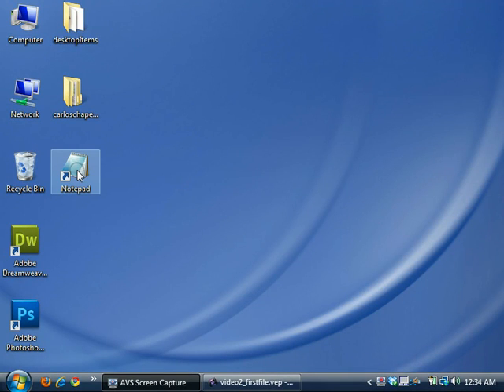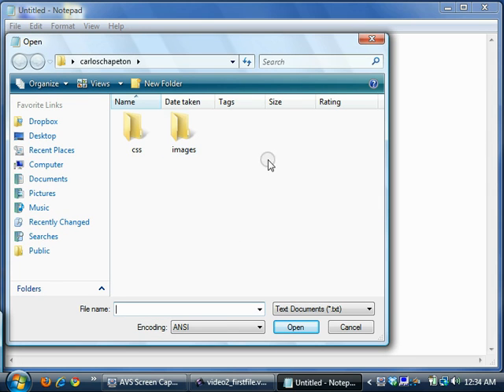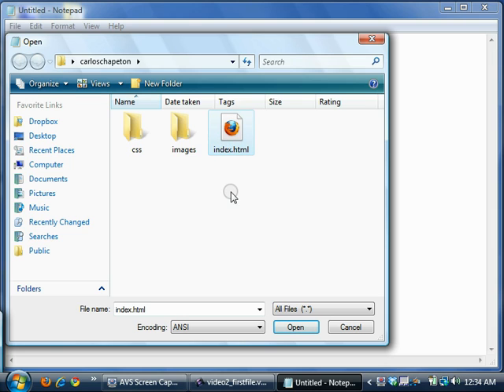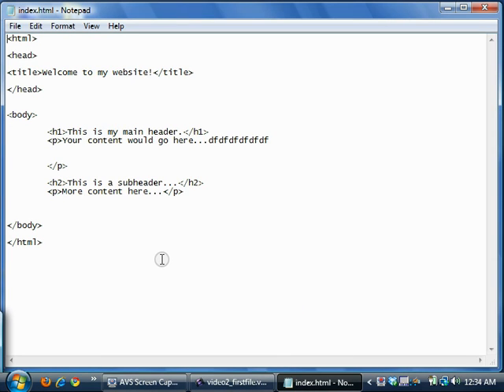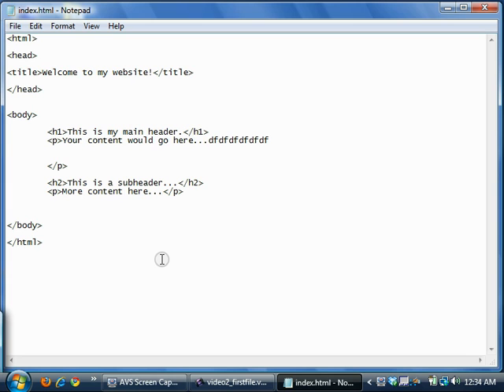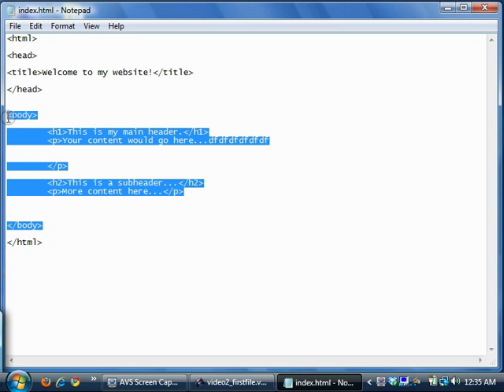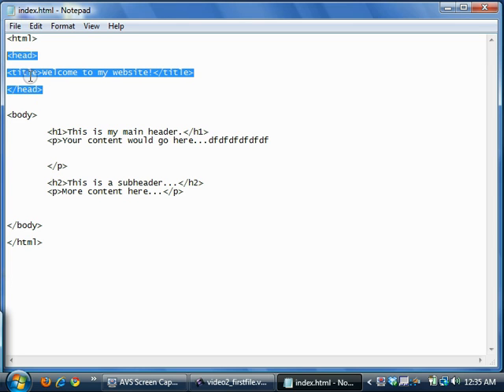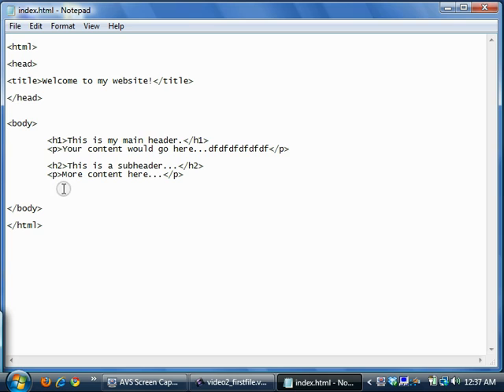Quick HTML/CSS Tutorials: HTML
These movies were intended for beginner CSS students and were used for an online college class.